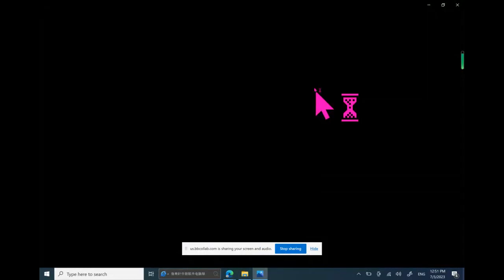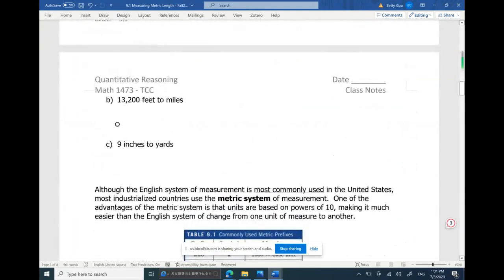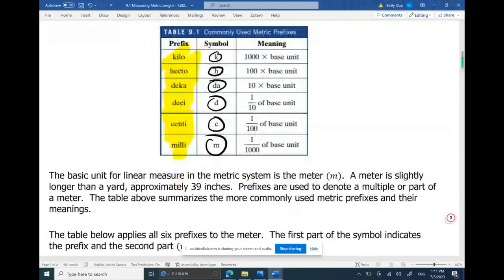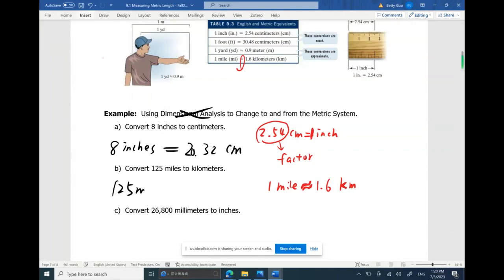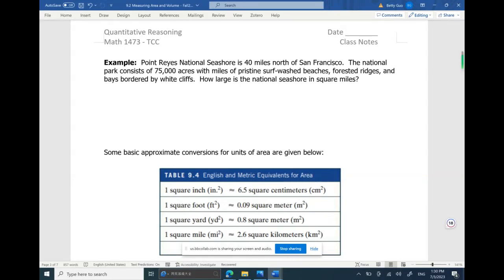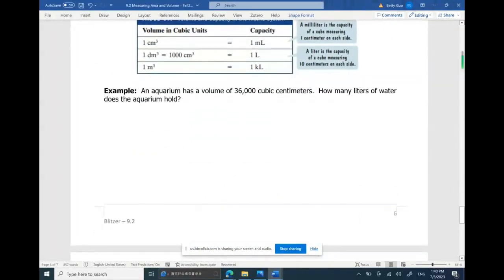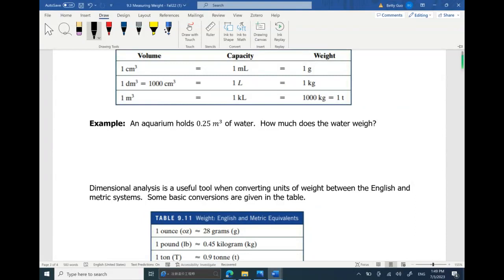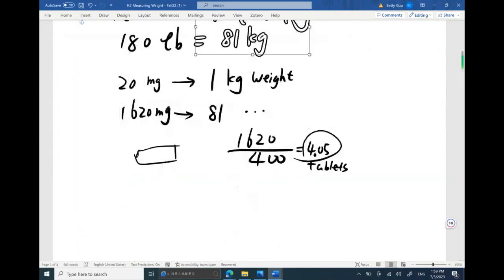MATH1473 9.1,9.2,9.3 recording